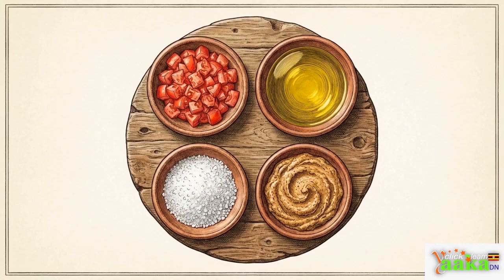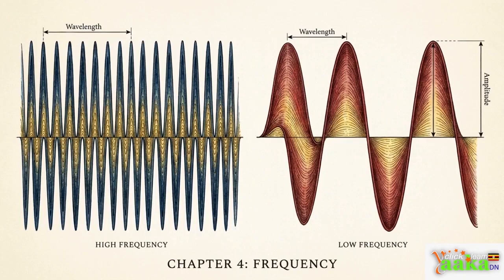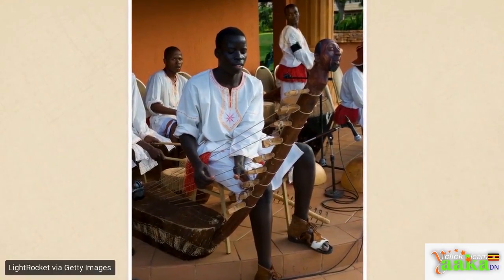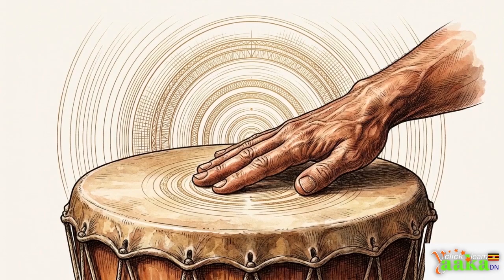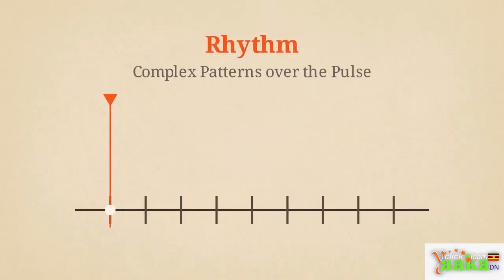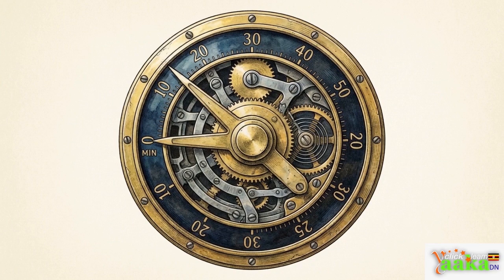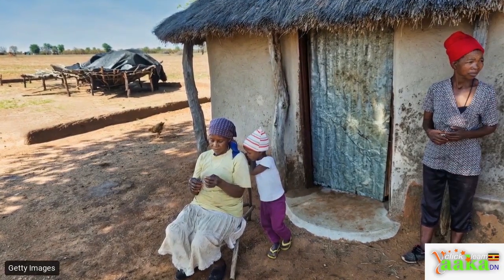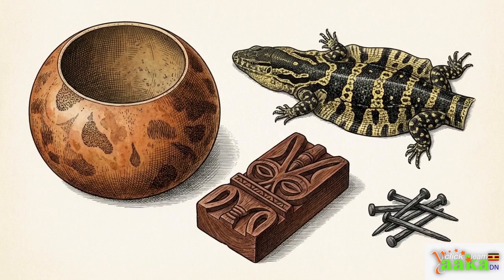Experimenting with the Elements of music - Performing Arts Senior Two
e will look at how basic components like pitch, rhythm, dynamics, and timbre can be manipulated and combined to create unique musical expressions and compositions.